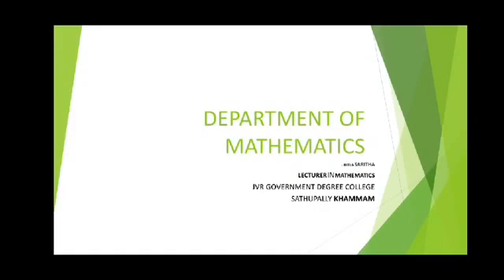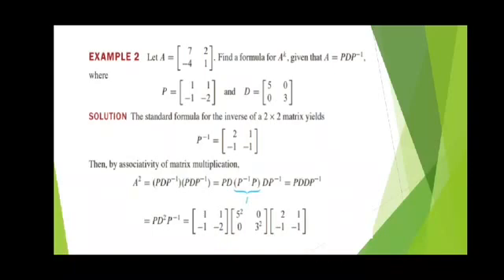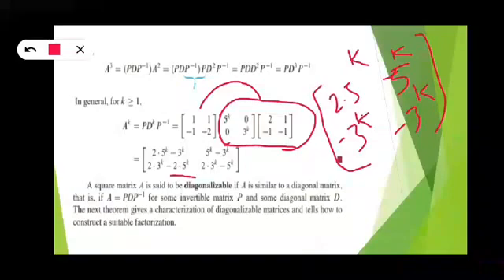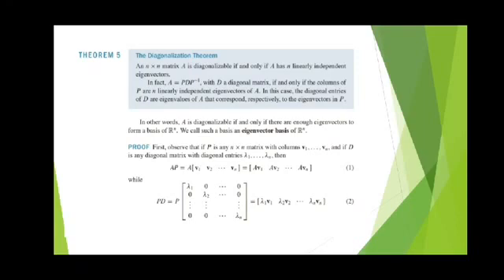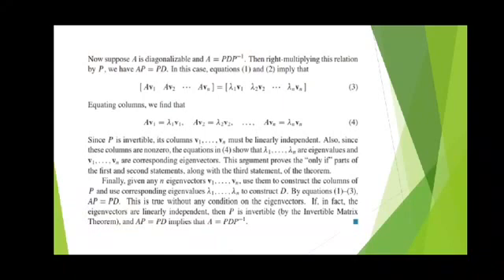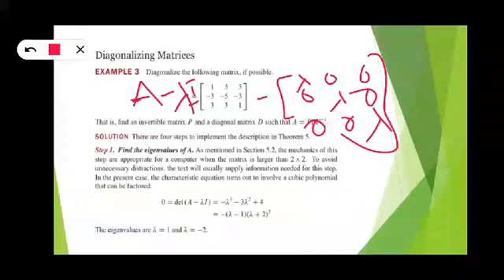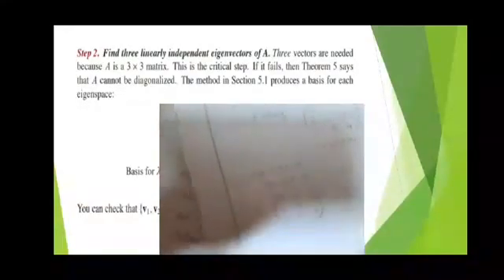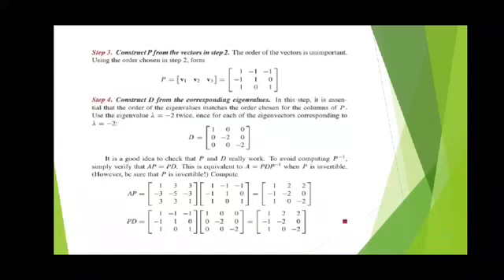27 May 2021